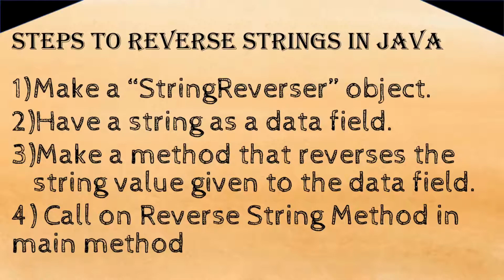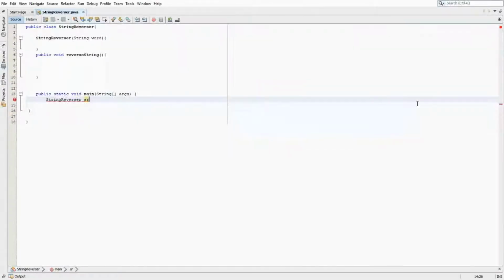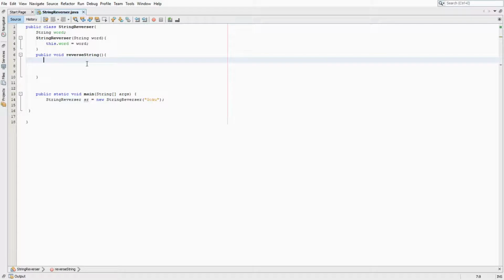How to Reverse Strings in Java | Coding With Tre'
My first YouTube video ever!!! How to reverse strings in Java.

🤔 IDE Used: Netbeans IDE